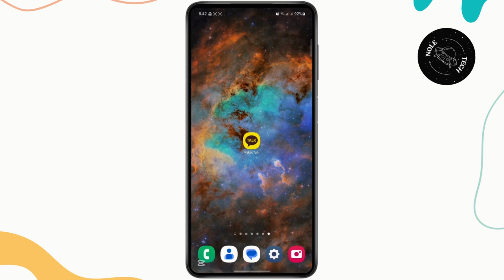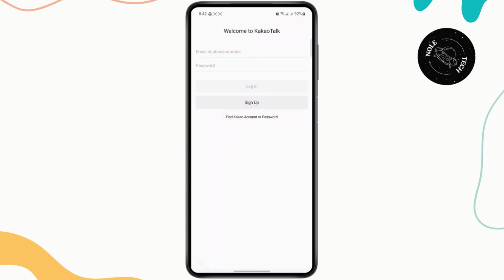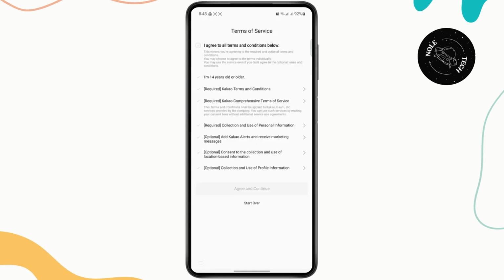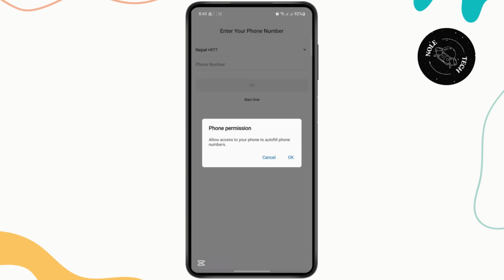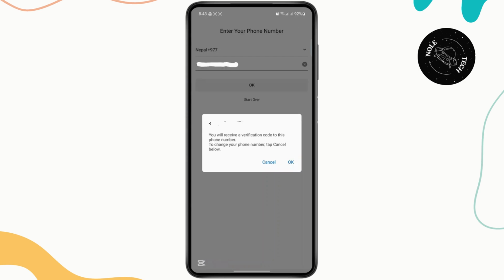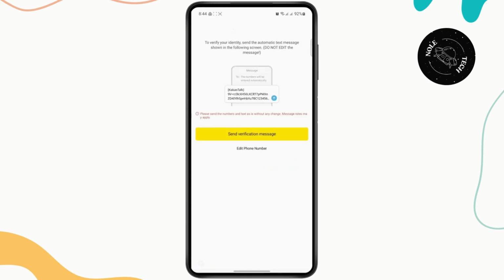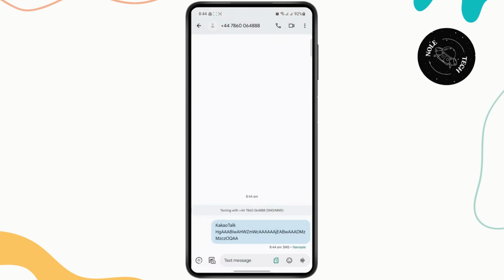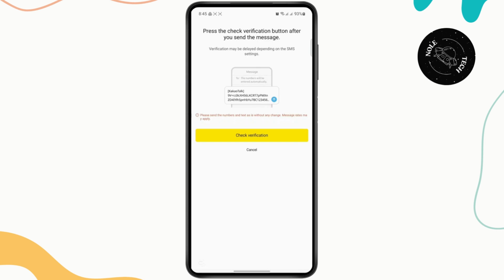How to Sign Up to New KakaoTalks Account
Learn how to easily sign up for a new KakaoTalk account in this step-by-step tutorial. Whether you're new to KakaoTalk or need a refresher, this video will guide you through the process of creating a KakaoTalk account from scratch.

In this video, you'll discover how to create a KakaoTalk account, set it up, and start chatting with friends instantly. We'll also cover tips on recovering your KakaoTalk account if you’ve encountered any issues.

Timestamps:
0:00 Introduction
0:20 Step 1: Downloading the KakaoTalk App
0:45 Step 2: Creating a New KakaoTalk Account
1:10 Step 3: Setting Up Your KakaoTalk Profile